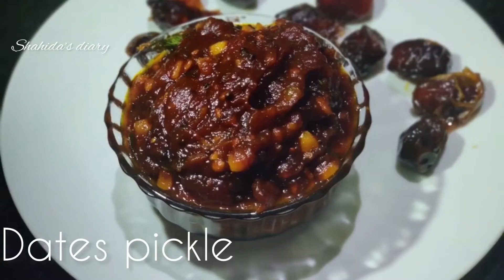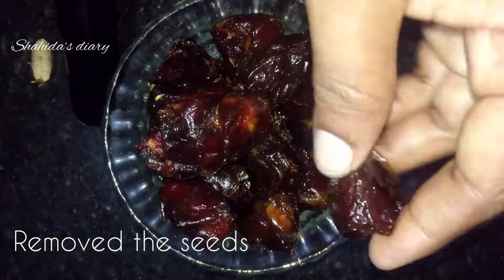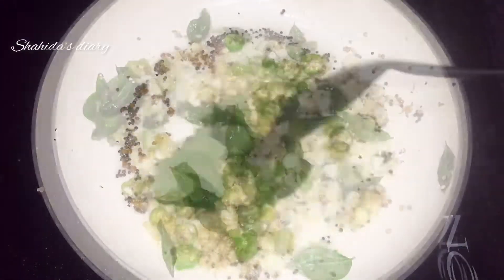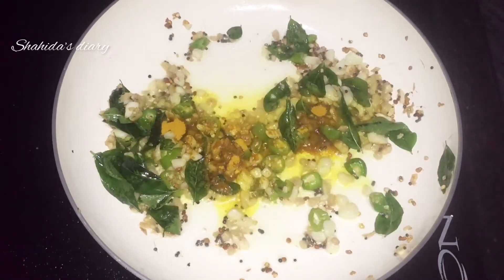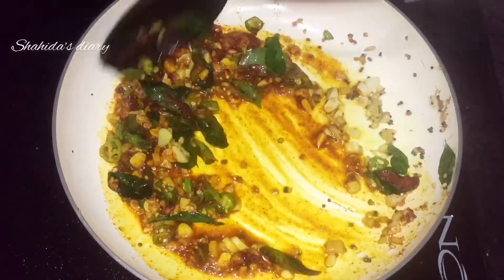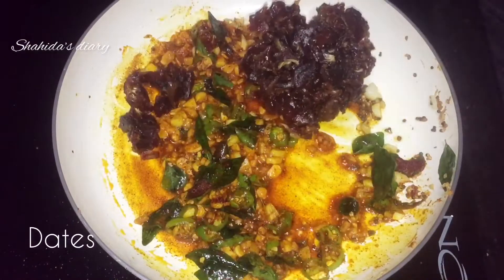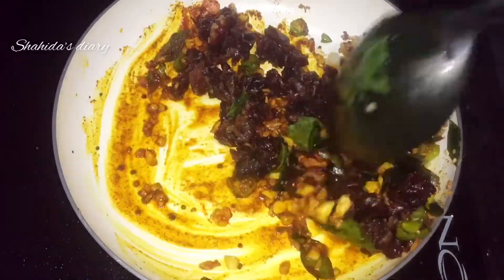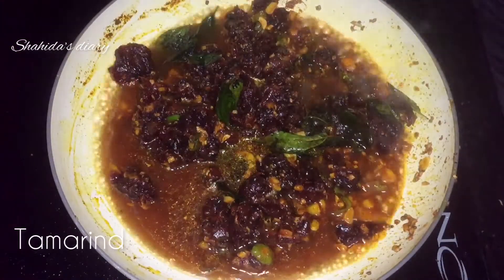ഈന്തപ്പഴം അച്ചാർ/How To Make Dates Pickle Recipe/sweet &sour pickle In Malayalam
Ingredients:
Dates-100g
Coconut oil-3tsp
Mustard seeds-1tsp
Fenugreek seeds-1/2tsp
Chopped garlic-12no
Chopped ginger-15no
Chopped chilli-5no
Curry leaves
Turmeric powder-1/2tsp
Chilli powder-1tsp
Tamarind purée-1/2cup
Jaggery-1/2tsp
Salt and taste